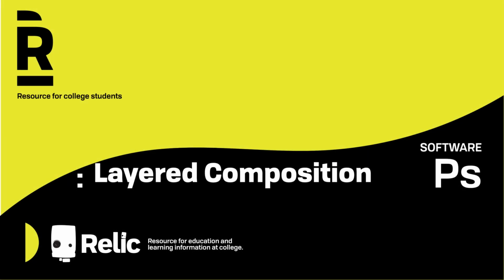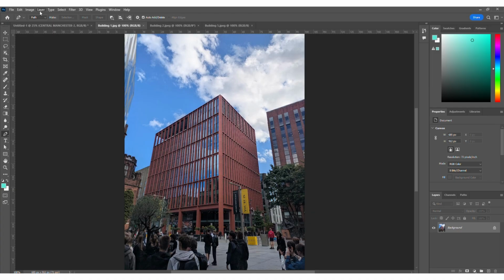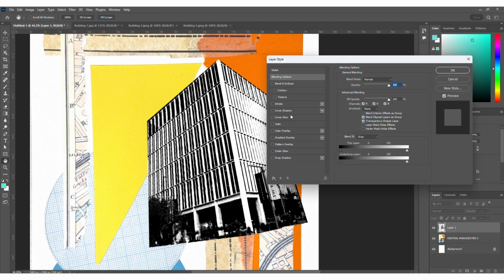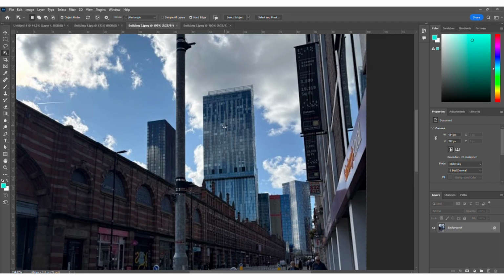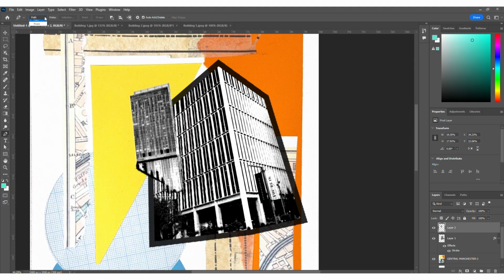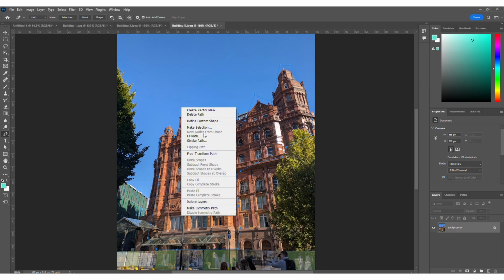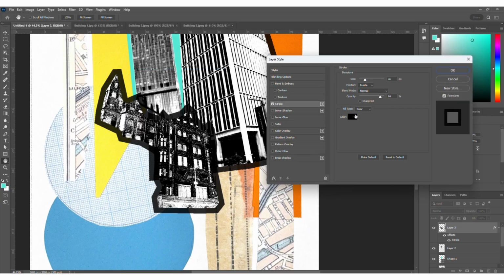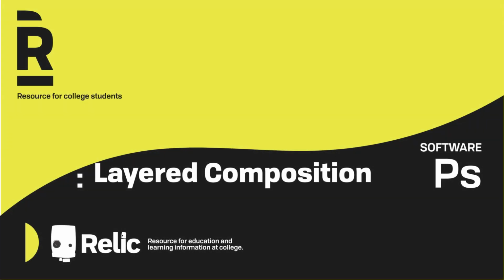Layered Composition in Photoshop PS.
College student Resource. Use your primary images and textures together to make a simple but effective design. The key is make multiple layouts and designs using a mixture of content. Give it a go.